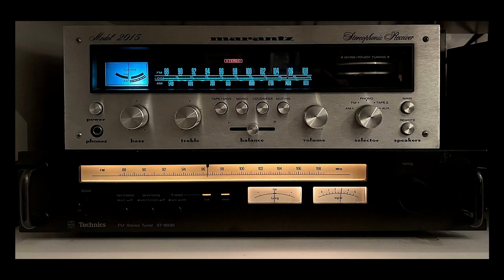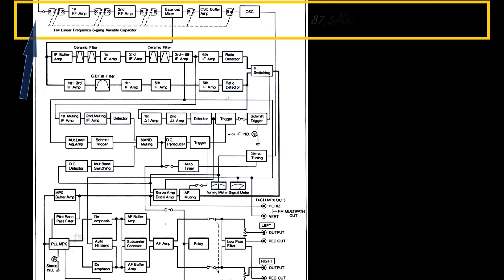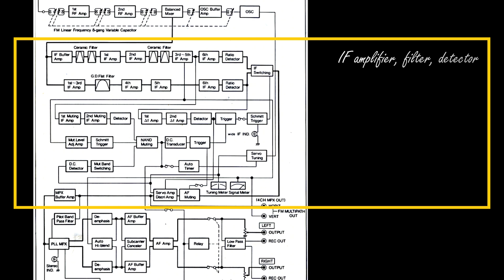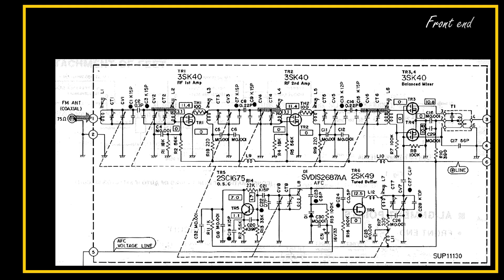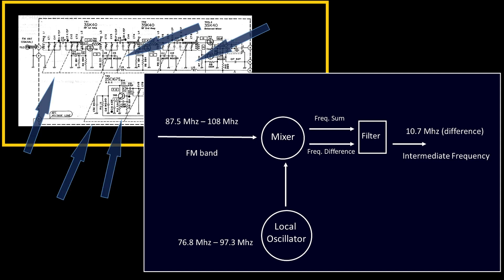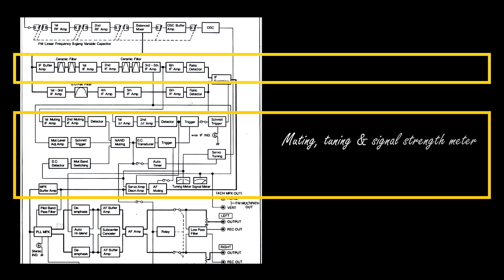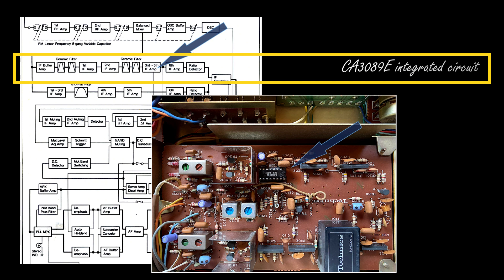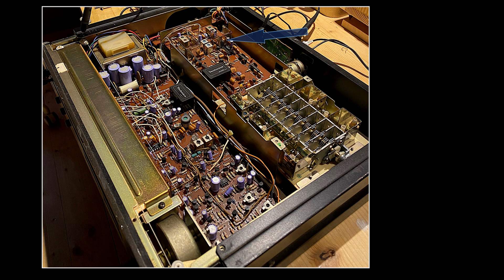Technics ST-9030 FM tuner restoration (tutorial on FM tuners)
In this video I'll provide a general tutorial on how FM tuners are built; the opportunity is given by repair works I've been recently doing on a great Technics ST-9030 FM tuner.
The following topics will be covered:
- How FM front end work
- Role of intermediate frequency filtering (narrow / wide bandwidth)
- Stereo encoding and decoding

Tuner was restored by Matteo Bonino, M.Sc.Eng. Enjoy !